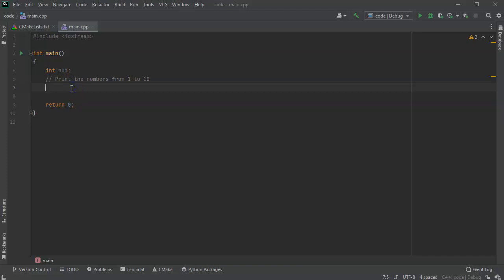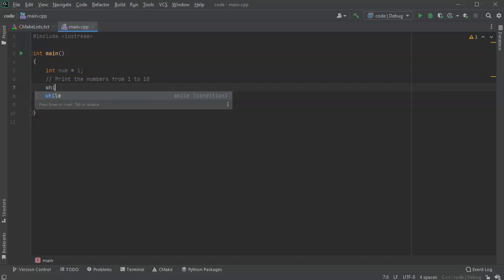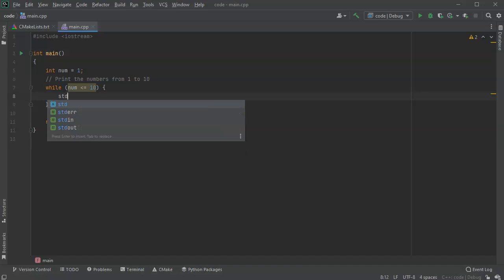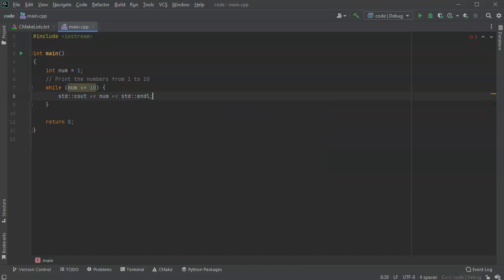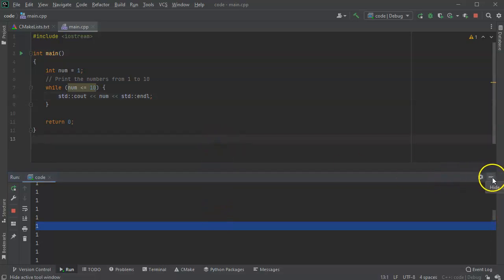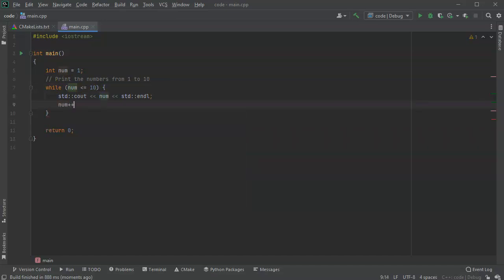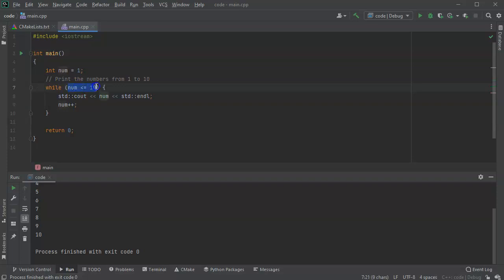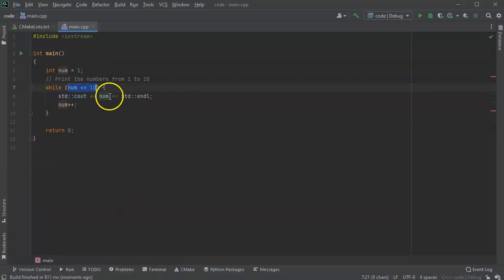While Loops in C++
Shows how to write a while loop in C++.  Prints the numbers from 1 to 10 as an example.